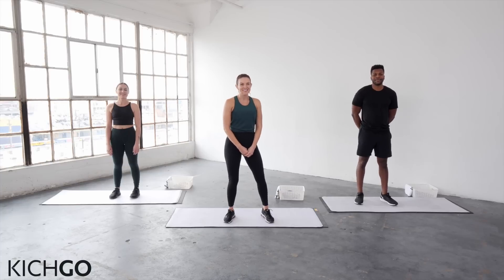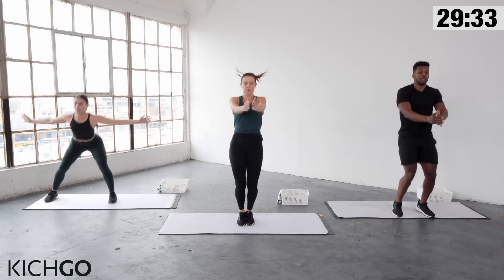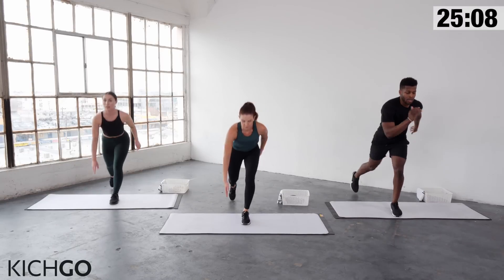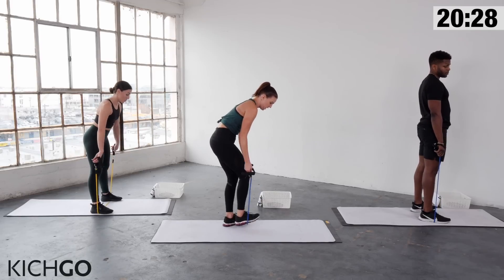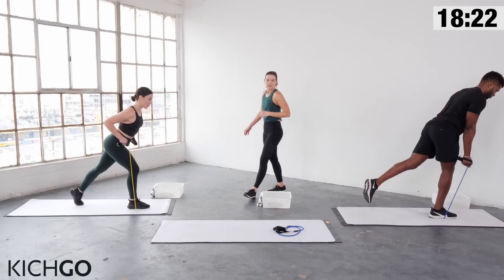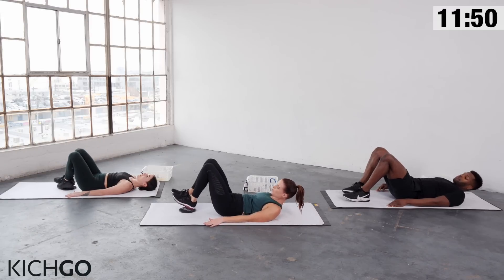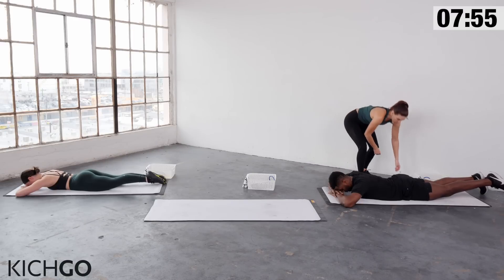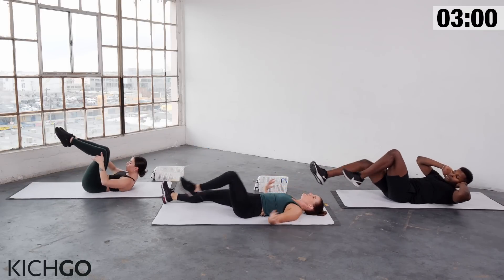30 Minute Cardio + Back Workout with Kit Rich (Modifications shown/ Medium Intensity)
⚫️ A fun AT HOME! cardio and posterior chain (back of the body) workout. Modifications provided. ⚫️ Light/ Medium intensity. Medium Impact.
⚫️ Equipment used:  KICHGO resistance band with handles and sliders. If you don't have a resistance band, grab a set of weights or some canned items or water bottles. If you don't have sliders, use a small towel for a hardwood floor or a paper plate for a carpet.

⚫️I N S T A G R A M:  @fitbykit @kichgo

All information provided by Kit Rich/KICHGO is furnished strictly for educational and entertainment purposes only. Kit Rich/KICHGO is not engaged in rendering medical or professional services. No information is to be taken as medical or other health advice pertaining to any individual's specific health or medical condition. Please consult your healthcare professional before participating in or acting on any recommendation found in content provided by Kit Rich/KICHGO. You agree that use of the information contained in any content provided by Kit Rich/KICHGO is at your own risk. Kit Rich/KICHGO is not responsible or liable for any injury sustained as a result of using the content in this video or any other video provided by Kit Rich/KICHGO.

Please note that all not all exercises are appropriate for everybody. Although there are modifications shown, not all modifications may fit your needs. At any point during the exercise if you feel light headed, shortness of breath, or pain, stop the exercise and consult with your physician. Please follow the safety and all other instructions included in the video and only perform the moves and exercises as directed.